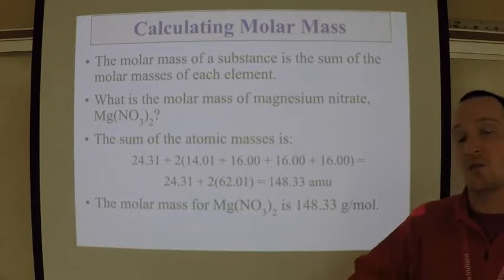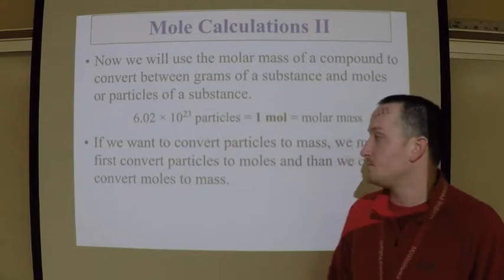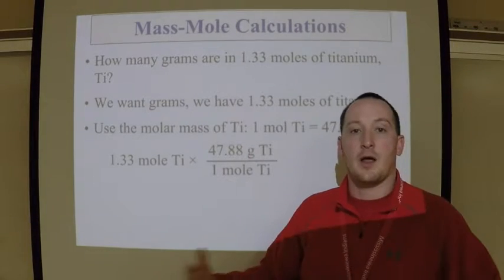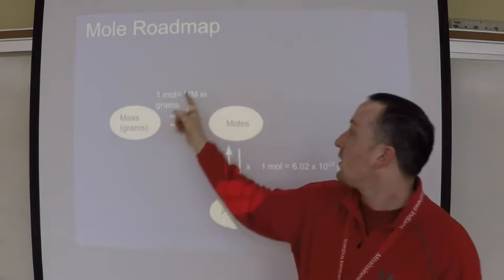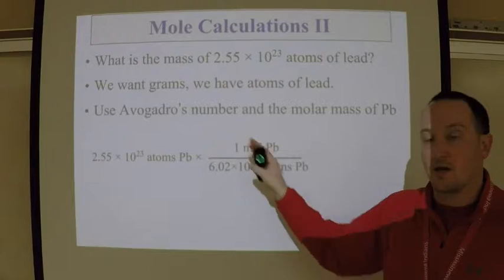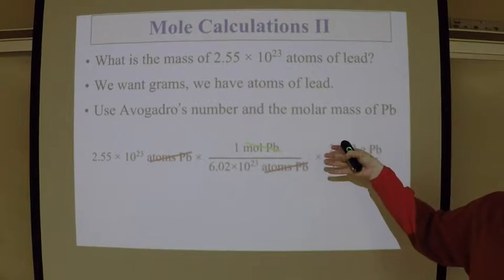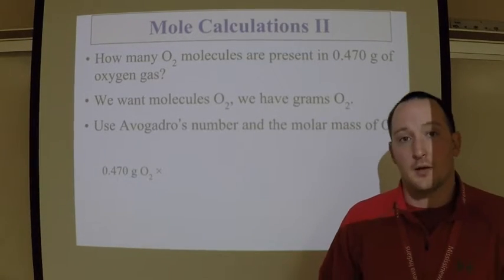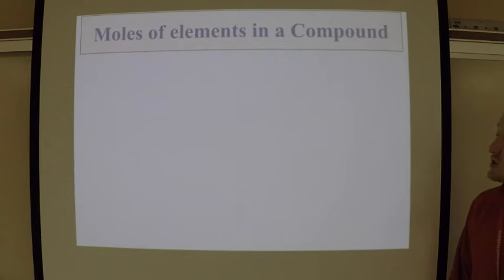Moles, Particles and Grams